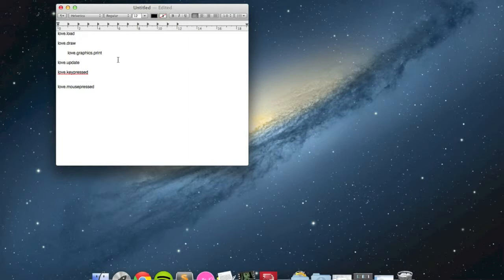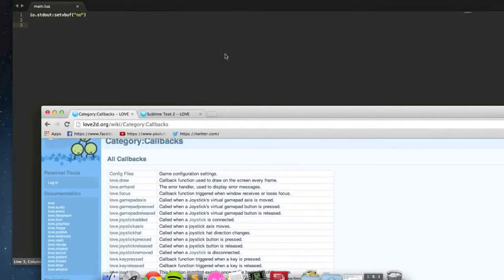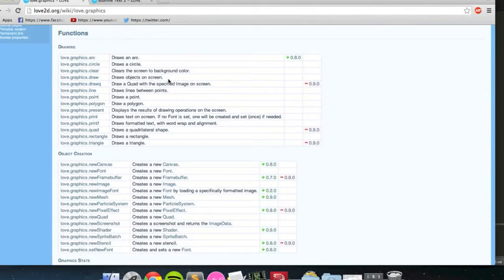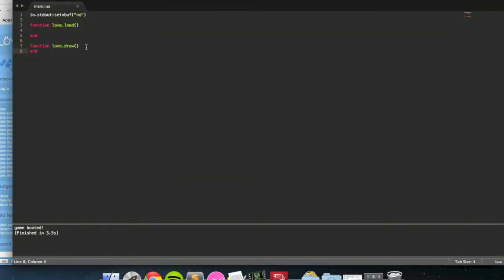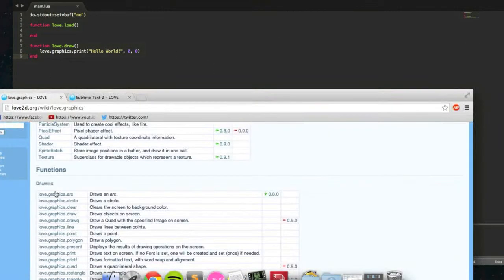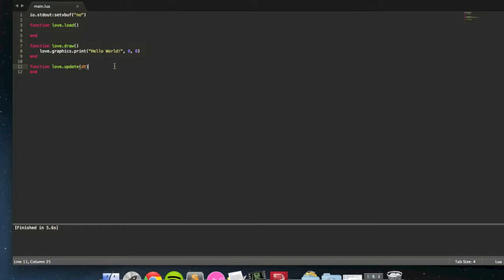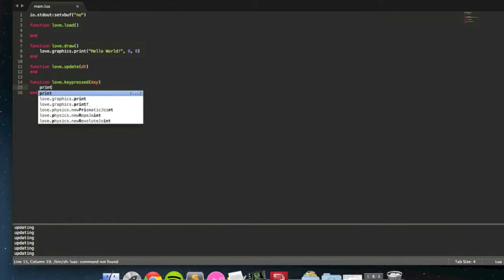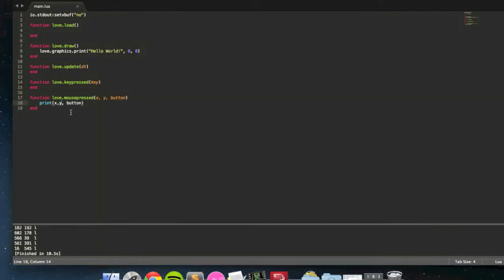QCODE'S LÖVE TUTORIALY THINGY PART 6-LÖVE CALLBACK FUNCTIONS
THE BEST LÖVE TUTORIAL AROUND! (not really)